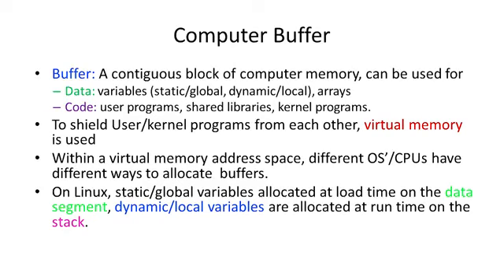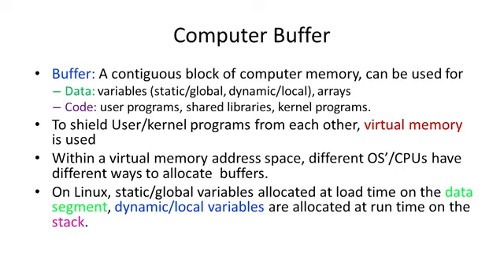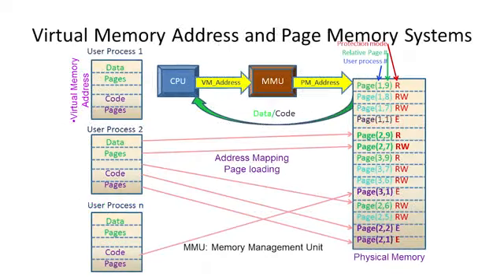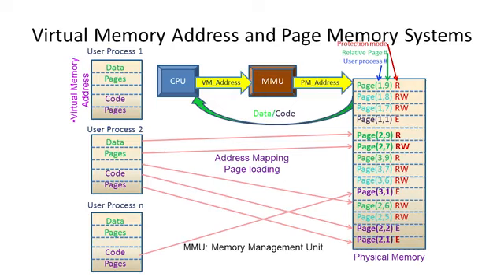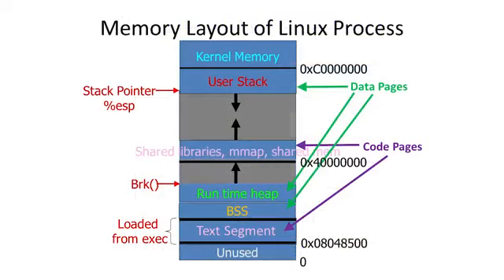Security in Memory Systems and Virtual Memory Layout | 1st | week 3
During the time slot allocated by particular users, the CPU will only be addressing, retrieving the data instruction of the code page content over public users. And so they are not sharing with other users. But when the time style expires, the operating system will perform content switching, loading the corresponding physical page and making entry in the MMU. So that the particular user will addressing and retrieving the data and the instruction page of the particular user in the main memory, in the physical memory.